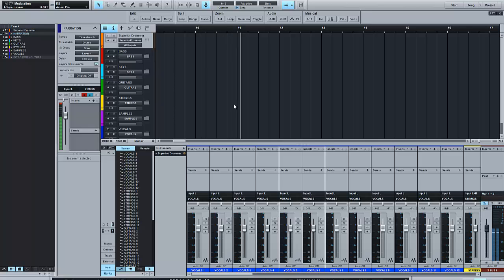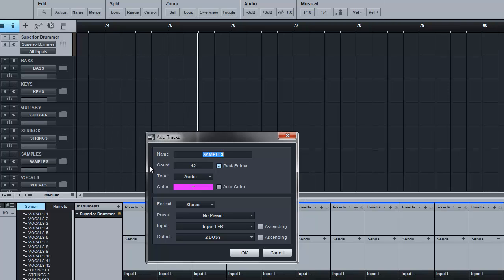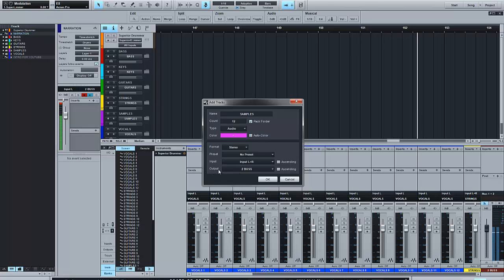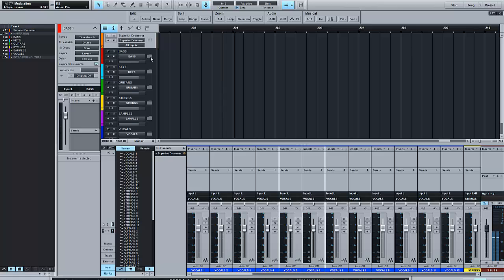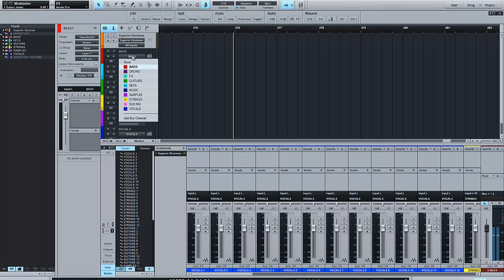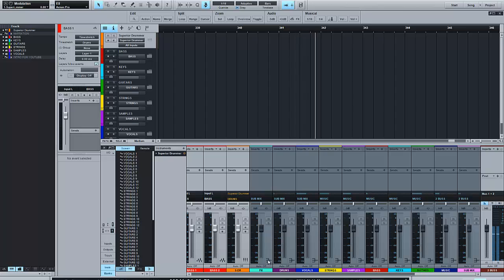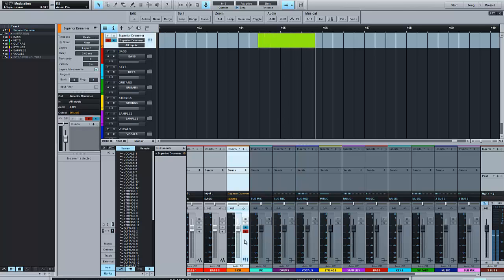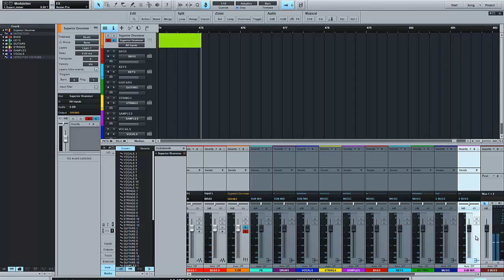TEMPLATE BUILDING IN A D A W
This Tutorial is focused on the importance of building a template within a D.A.W. to keep your sessions organized and free you to use your creative talents during the production and mixing process.